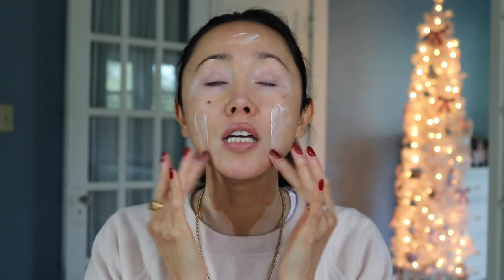HOURGLASS Ambient Soft Glow Foundation!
Finally testing the @hourglasscosmetics Ambient Soft Glow Foundation!

About me.
Height 5'4"